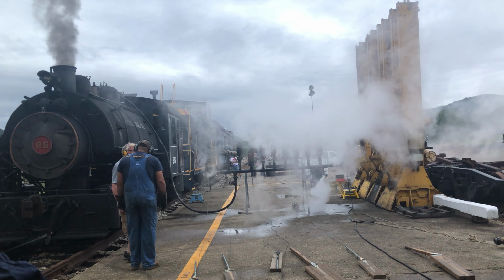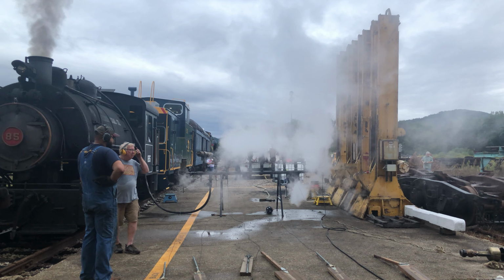Steam Whistles at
Steam whistles at the end of the first day of the Ravenna Railroad Festival 2022 in Irvine, Kentucky.